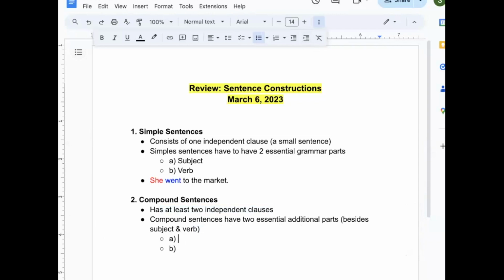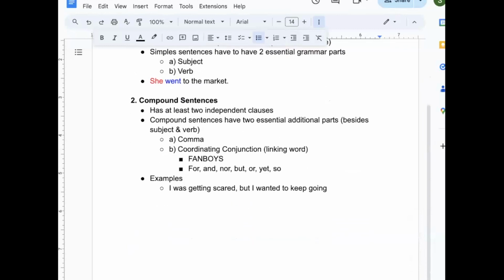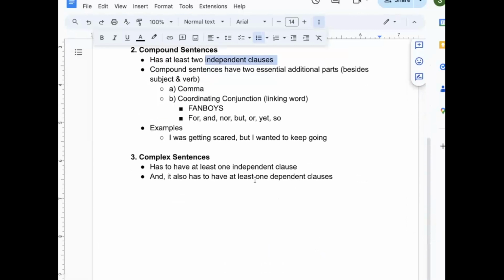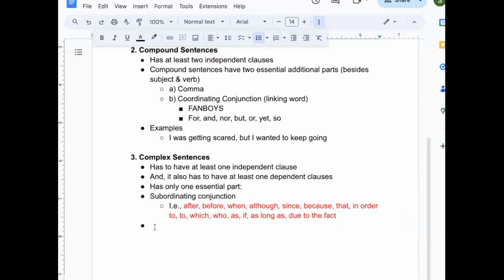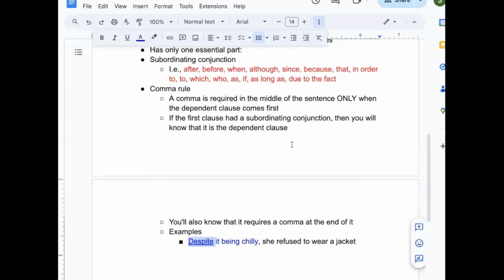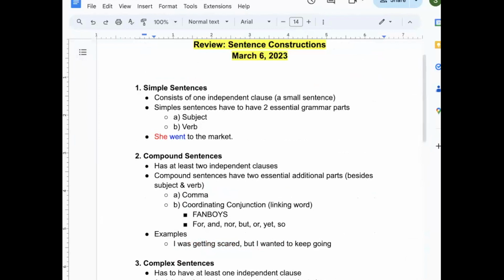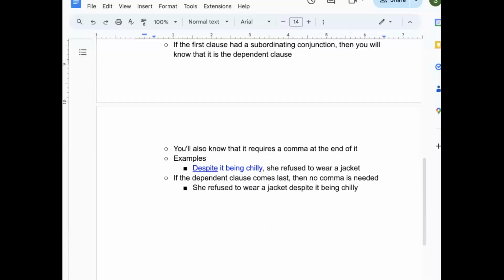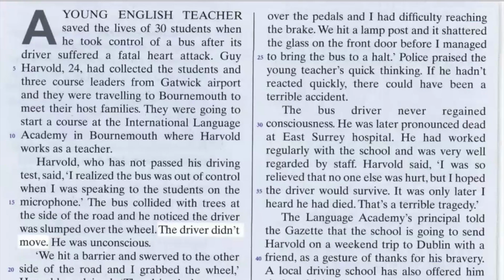Writing- Ms Stephen